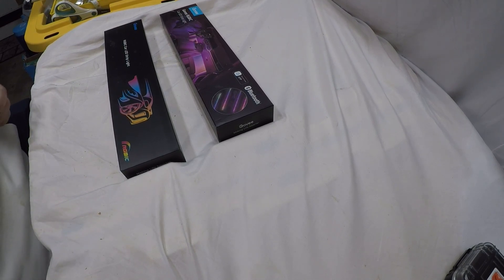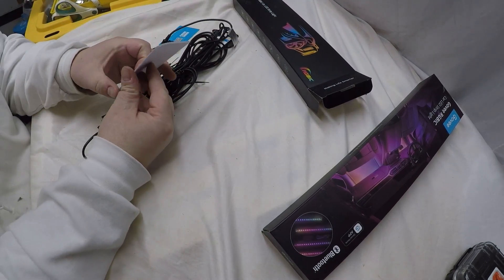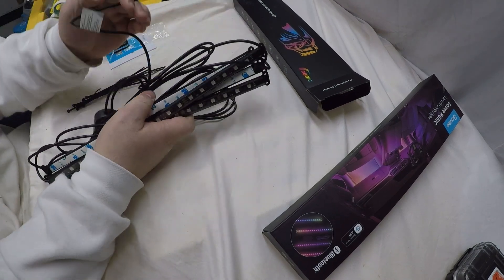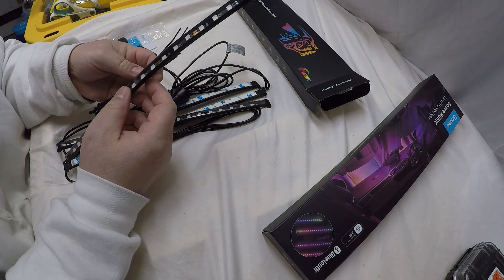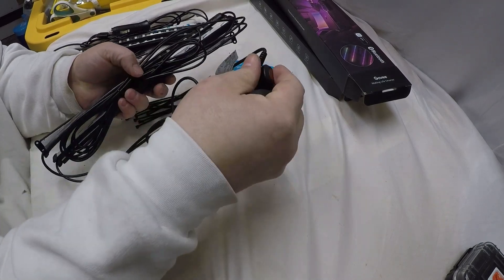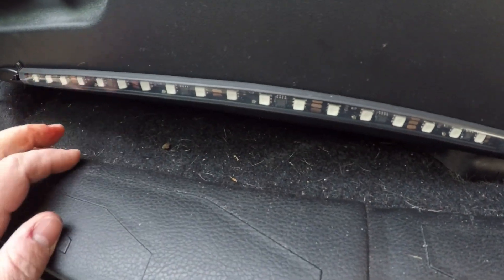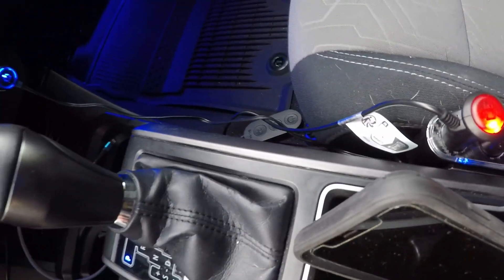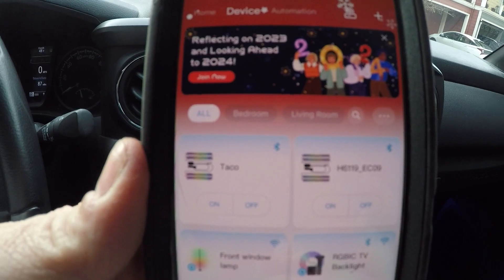Govee interior Truck Lights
Unboxing of Govee interior car lights, installation and finished product.

We can set up a non-Ebay transaction to avoid shipping cost, I can deliver. Items in this video can be found on Ebay @